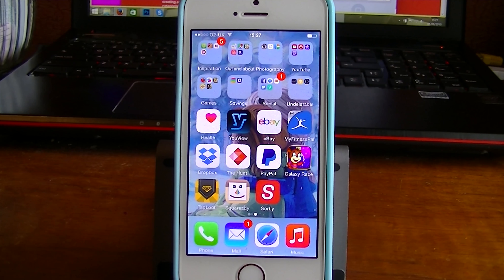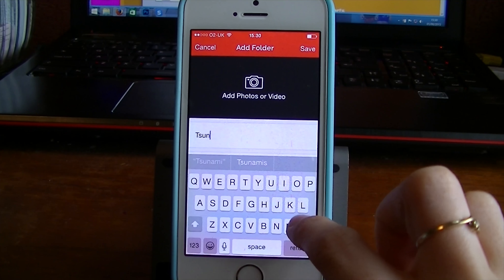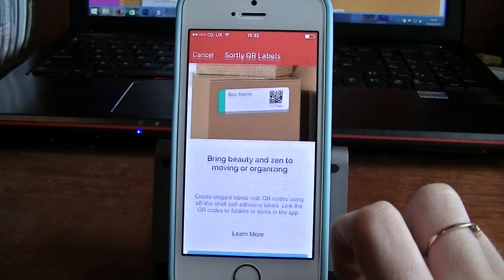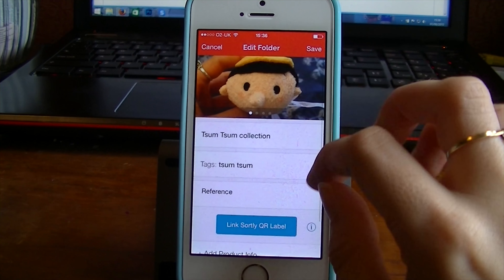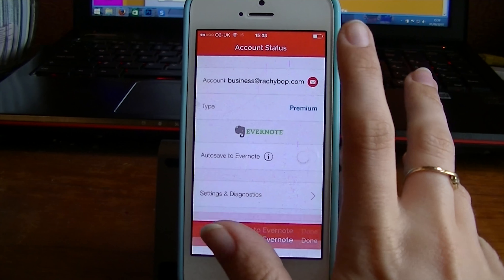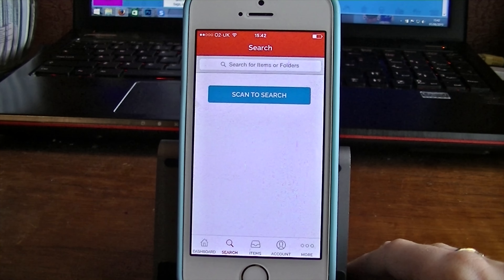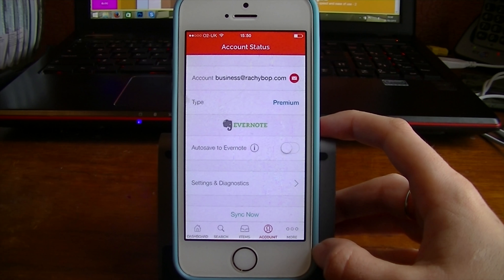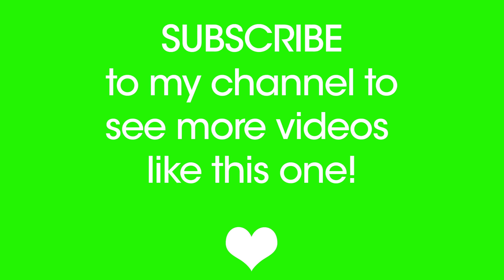Sortly App Review | Rachybop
Sortly App Review!

*A4 sheet support is now available*

Learn more about growing your channel on YouTube with my eBook

Release schedule for this channel:
Wednesdays: What App Wednesday
Saturdays: Sims Saturday
Any other days: Bonus content!

Rachybop is a YouTuber, Simmer and lover of iPhones! She makes almost daily and definately joyous videos about the things she cares about.